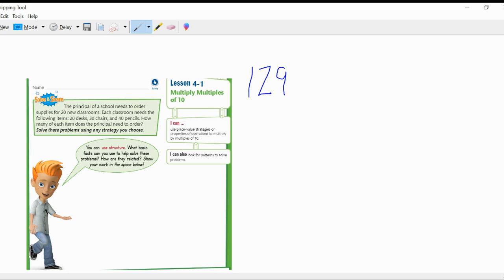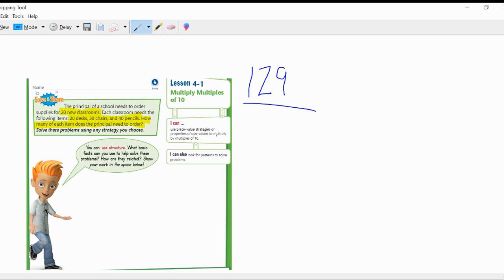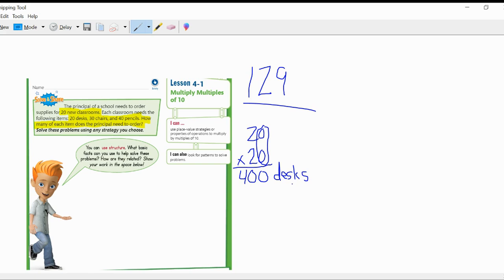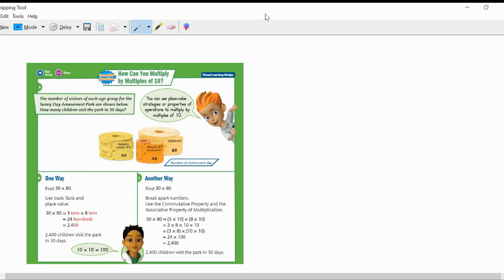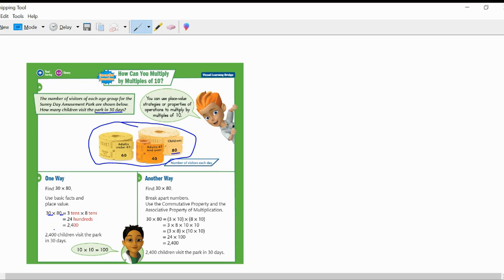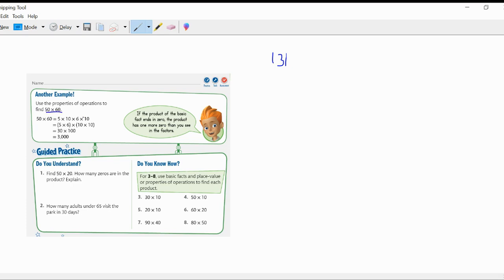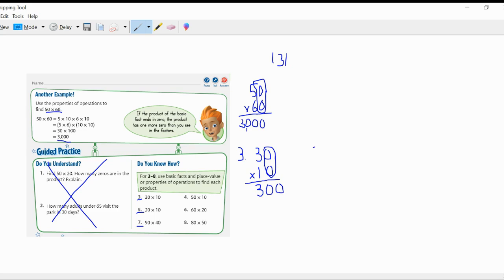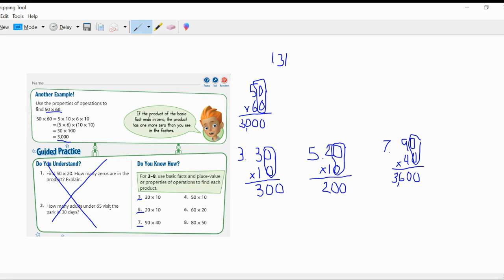4th Grade 4.1 Envision